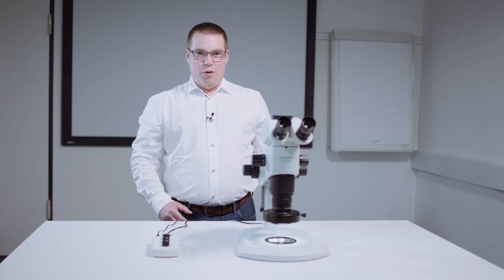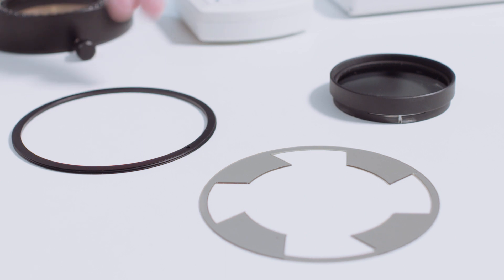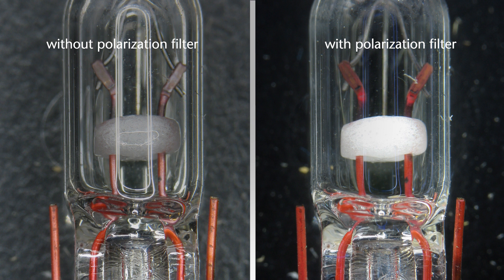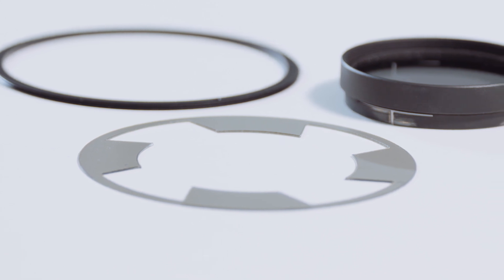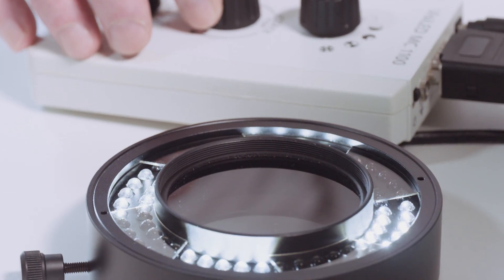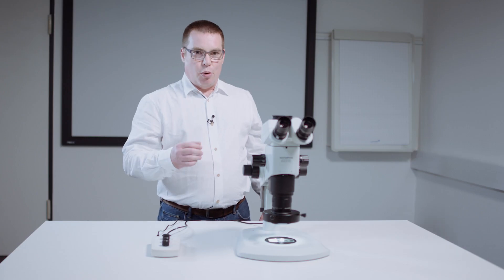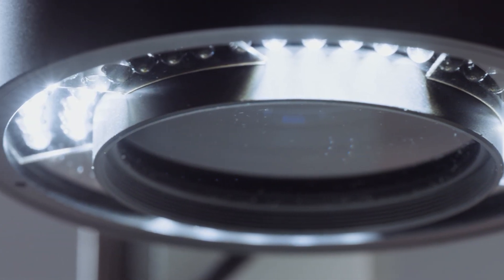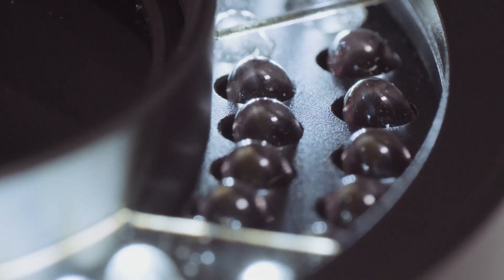Contrasting using segmented polarization - SCHOTT Microscopy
Polarization is used to reduce surface reflections in stereo microscopy. SCHOTT’s segmented polarizer set allows switching back and forth electronically between the two illumination methods bright field and polarization via a controller or a PC. See SCHOTT’s segmented polarizer set in action and learn about typical areas of application.